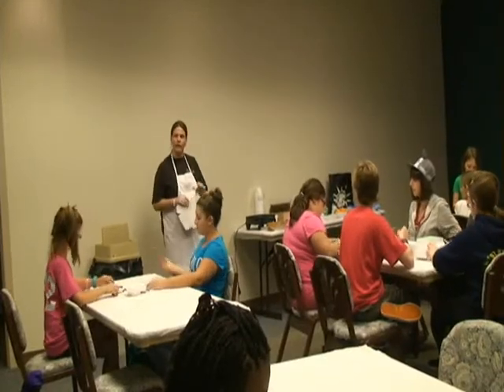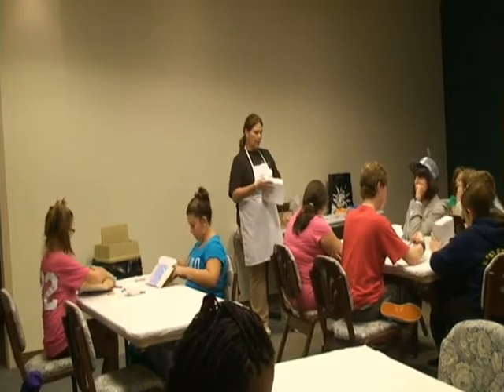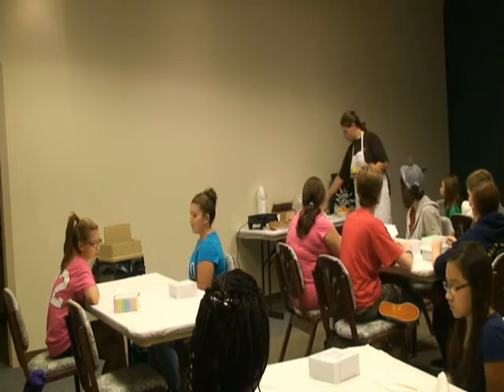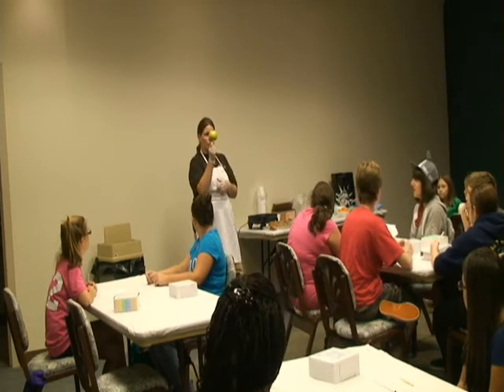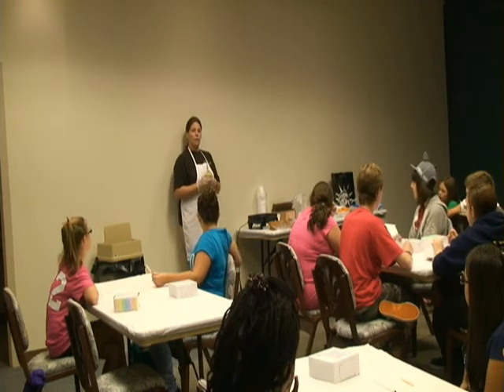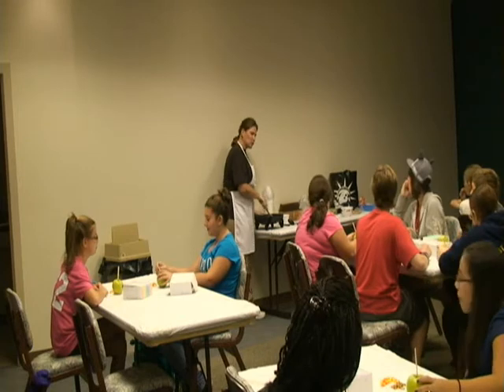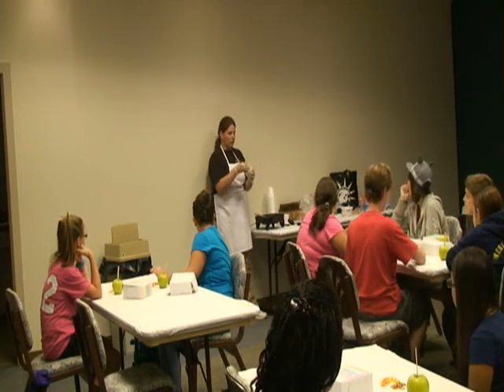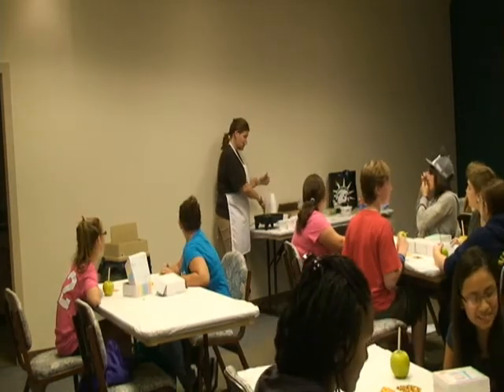Young Adult Caramel Apples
Don't let going back to school get you down. Learn how to make this fall favorite with The Baking Coach.